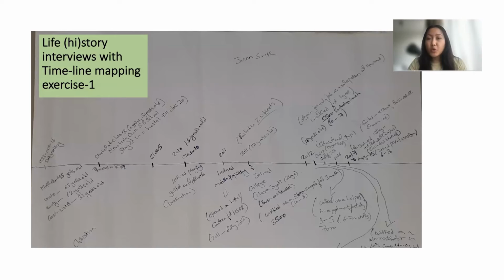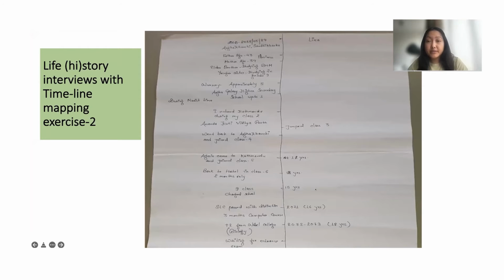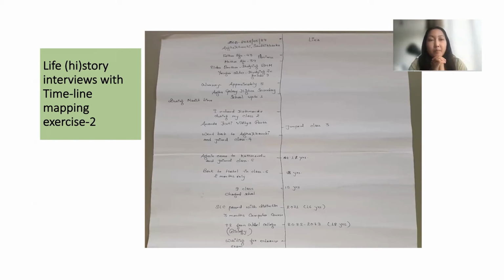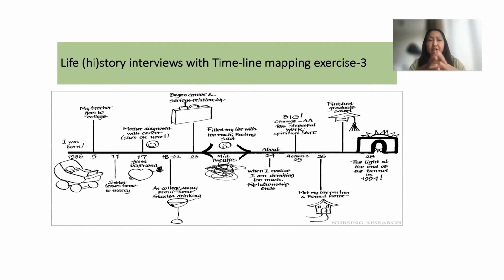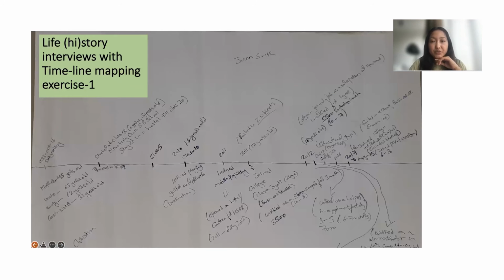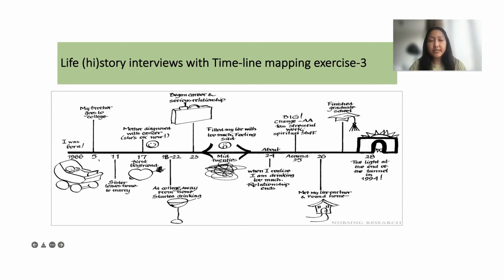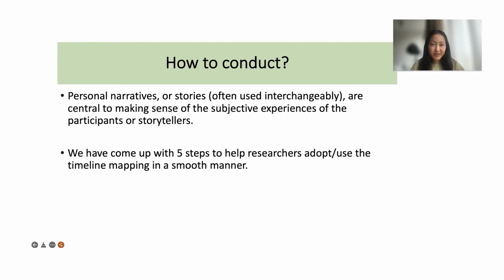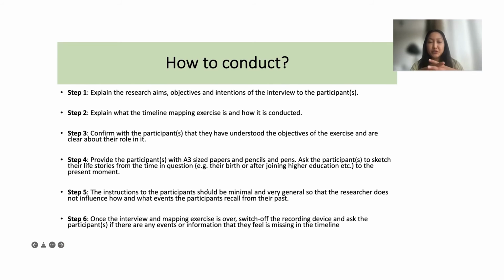Timeline mapping as an alternative methodological approach to study transitions - Neha Basnet